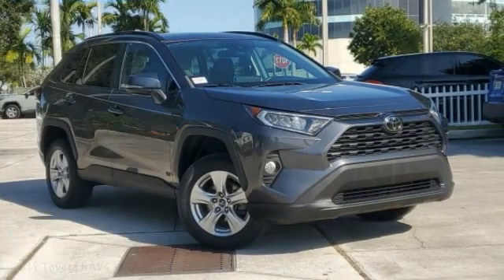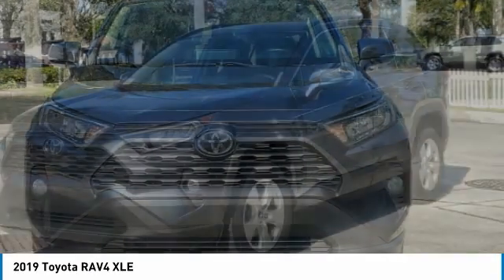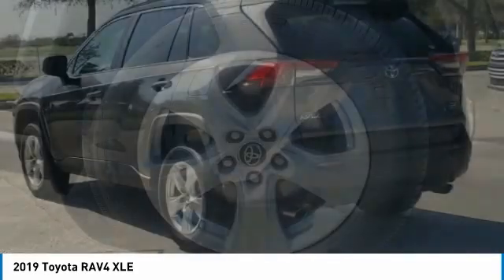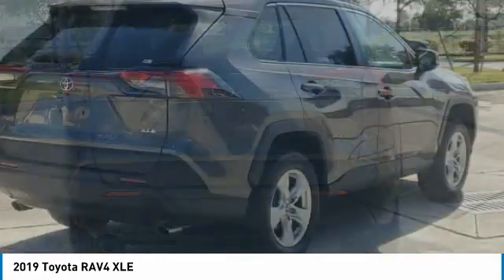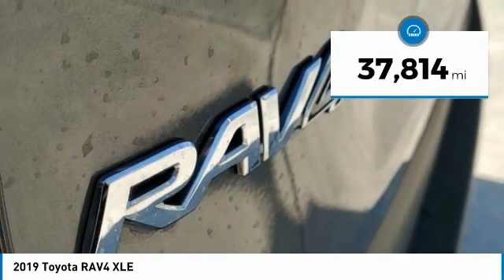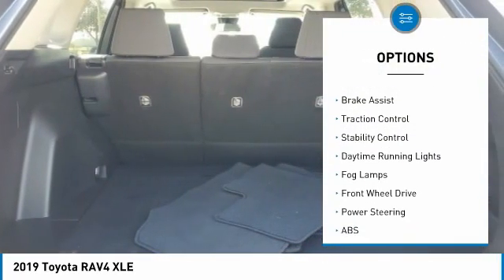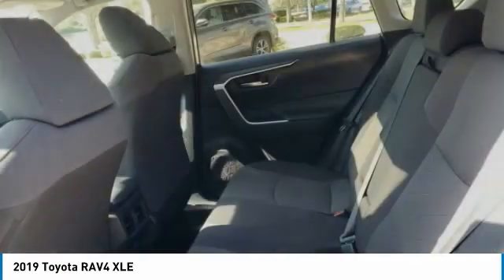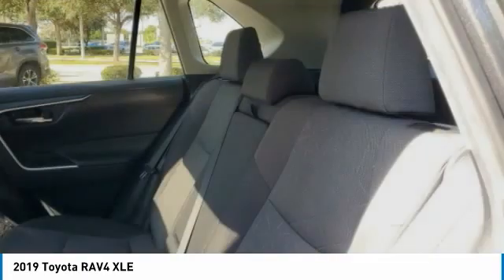2019 Toyota RAV4 W9343P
Rear Back Up Camera, NonSmoker, Bluetooth, Manager's Special, GREAT VALUE!, ECONOMY CAR!, Gas Saving!, Great First Car!, MUST SEE!, Includes the Remainder of the FACTORY Warranty, Extended Warranty Available, OPEN EVERY DAY FROM 9 TO 9, PLEASE CALL DIRECT . 26/35 City/Highway MPGTake home delivery or request curbside pickup at store. Simple paperless purchase makes buying a car easier than ever: Click and drive. We have new programs to help you financially including no interest financing and deferred payment plans. Please ask us for assistance. Toyota buyers in Miami looking for a RAV4 please call us regarding stock number W9343P. This Toyota SUV is priced to sell at 25991.Priced below KBB Fair Purchase Price! This RAV4 is located at West Kendall Toyota in Miami. 13800 SW 137th Ave. ### Por favor lla menos para obtener nuestro mejor precio con respecto al nu mero de stock W9343P. Este Toyota SUV tiene un precio de venta de $ 25991. Hacemos la compra sea simple y fa cil con una solicitud de cre dito sin papel y un financiamiento a bajo intere s. Reciba entrega a domicilio o recogida en la acera. ### The friendliest team in the car business makes buying safe and simple with paperless credit application and low interest financing. Take home delivery or curbside pickup. Mi casa o su casa. Clean CARFAX.2019 Toyota RAV4 XLE 4D Sport Utility 2.5L 4-Cylinder DOHC Dual VVT-i FWD 000Awards:* 2019 KBB.com 10 Best SUVs Under $30,000 * 2019 KBB.com 10 Favorite New-for-2019 Cars * 2019 KBB.com Brand Image Awards * 2019 KBB.com Best Resale Value Awards